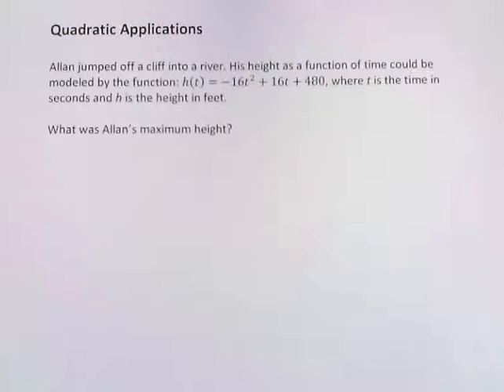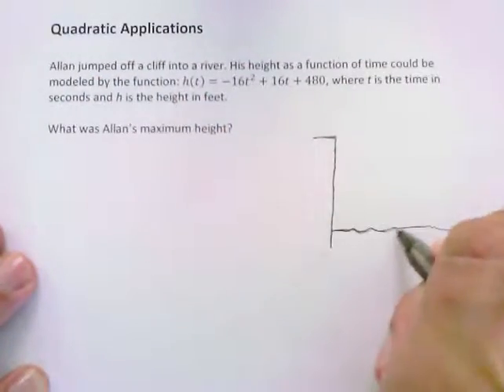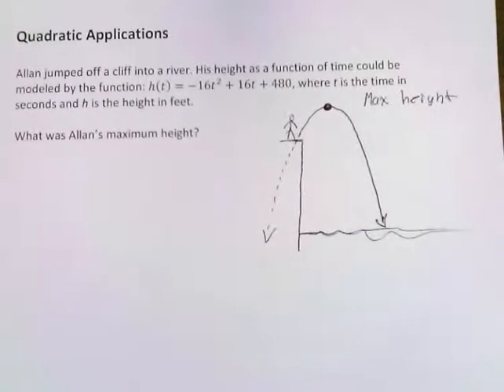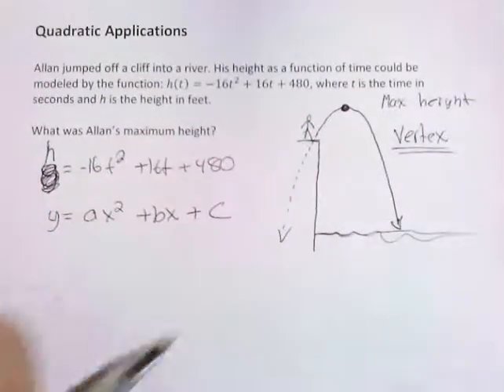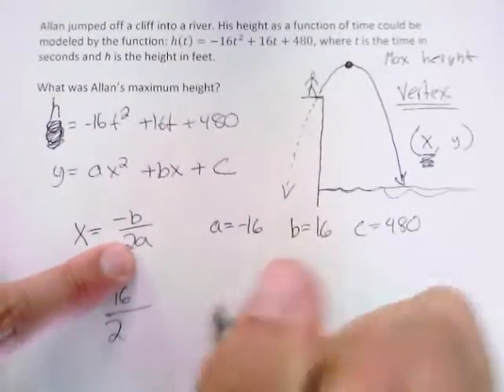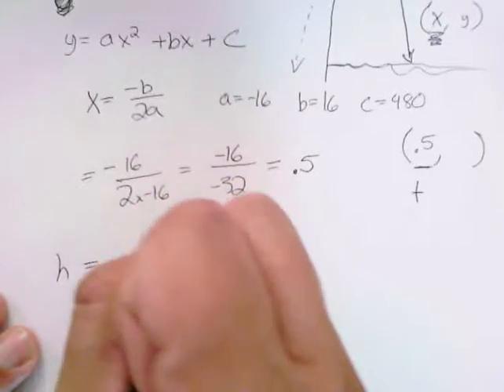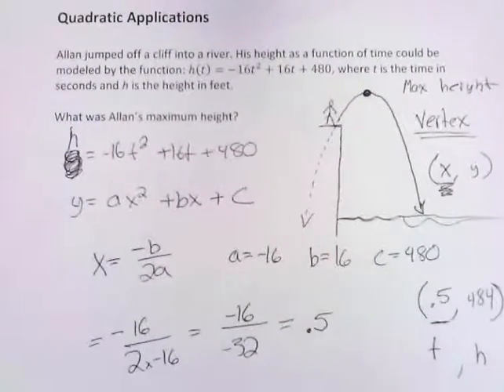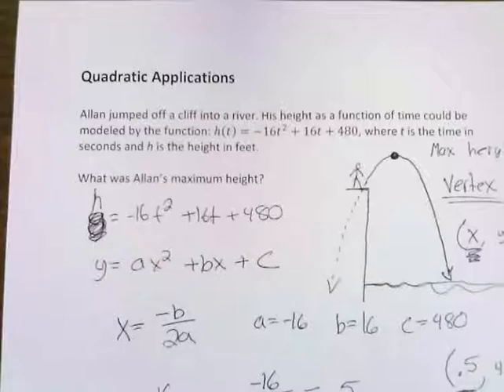Quadratic Applications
This video examines how to do word problems that deal with quadratics. Specifically we look at minimums and maximums.